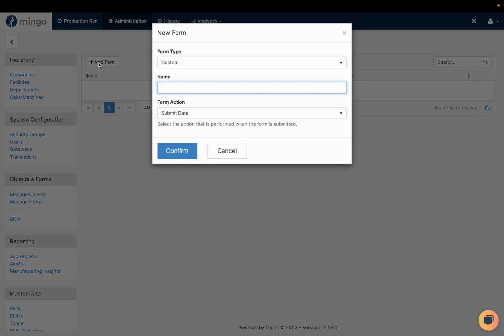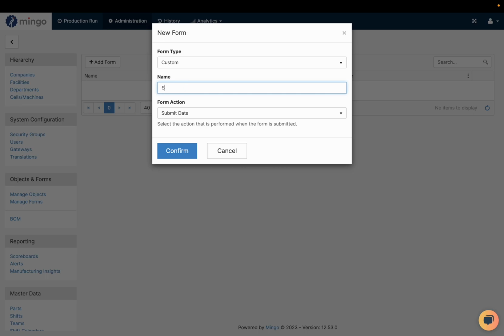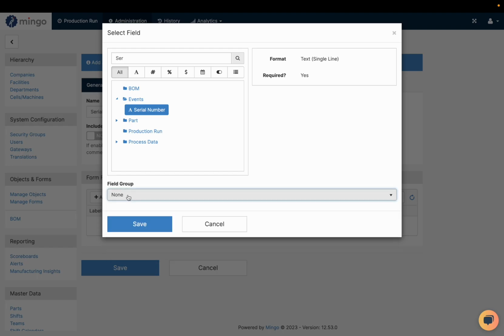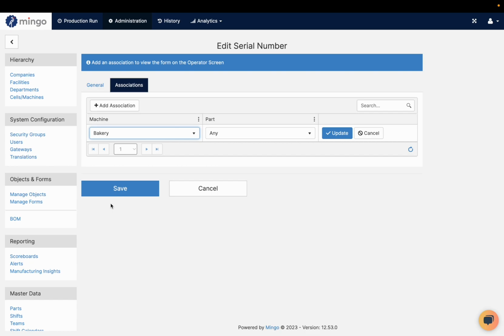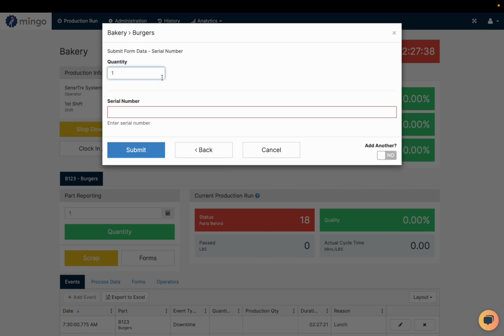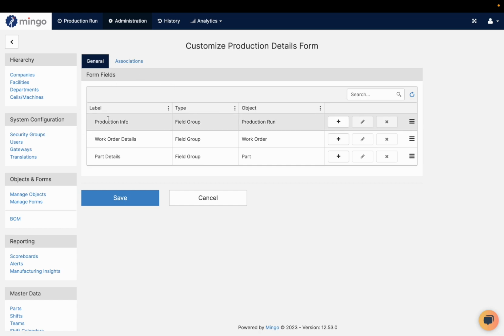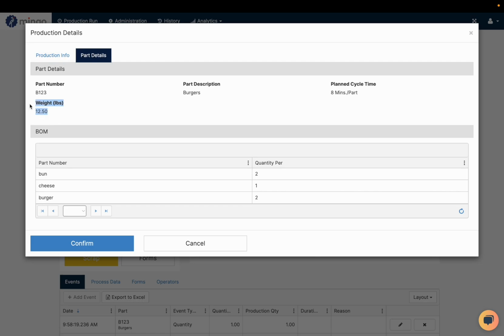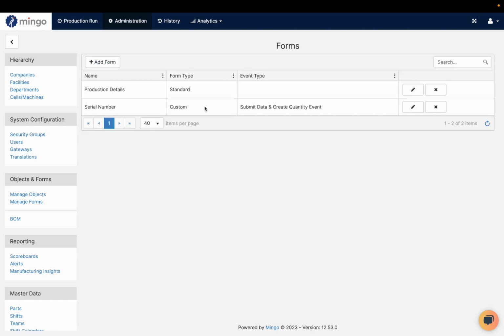How to Create a Custom Form in Mingo Smart Factory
How to create a custom form in Mingo to collect serial numbers when quantities are record. This video also covers how to customize standard forms with in the system.